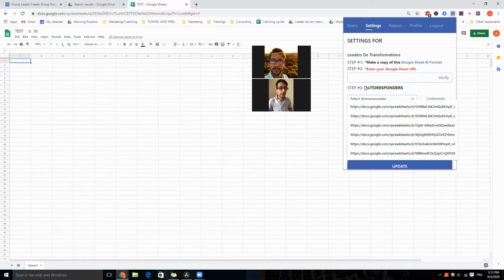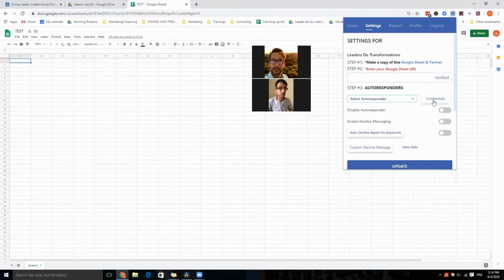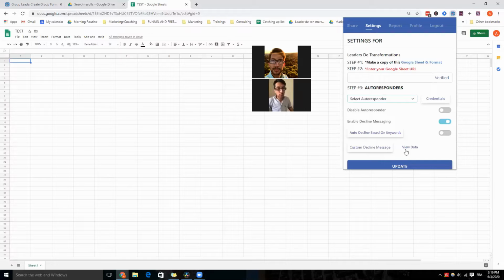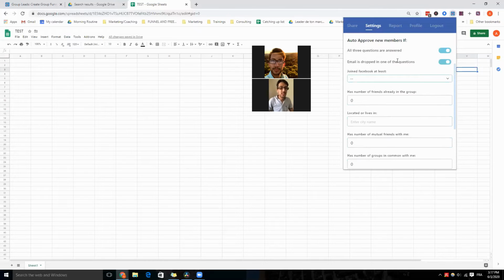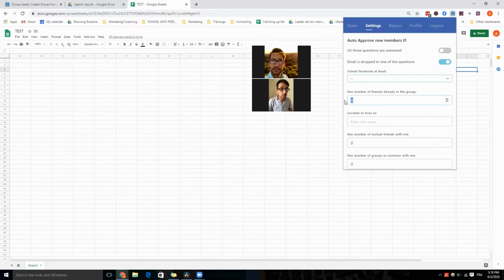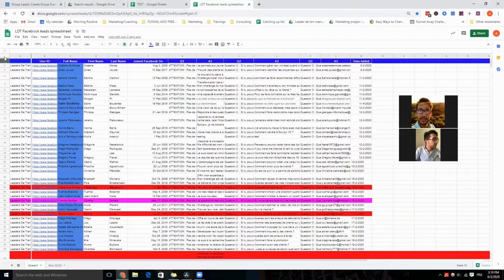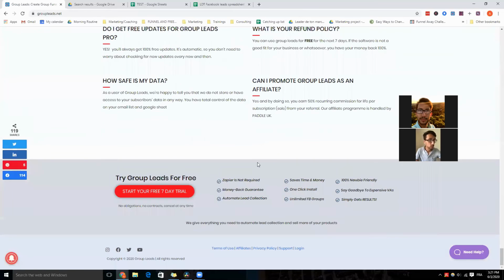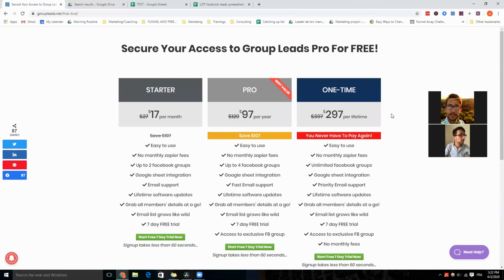HOW TO BUILD AN EMAIL LIST FOR FREE AND AUTOMATICALLY WITH YOUR FACEBOOK GROUP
~~ Activate the captions for this video ~~

In this video I will show you how to build an email list for free and in no time with your Facebook group. THIS IS ALL DONE AUTOMATICALLY FOR YOU.
Stop spending hours doing it manually and skip complicated settings.

If you are thinking to create a group or simply looking to grow you audience, then this video is for you.

 *Get up to $60,00 OFF by watching thursday's video. (June 11th 2020)  In the meantime you can get familiar with the software by taking advantage of the 7DAYS trial.
 INSTAGRAM ACCOUNT: for daily updates on more Marketing tools and Learning program reviews: